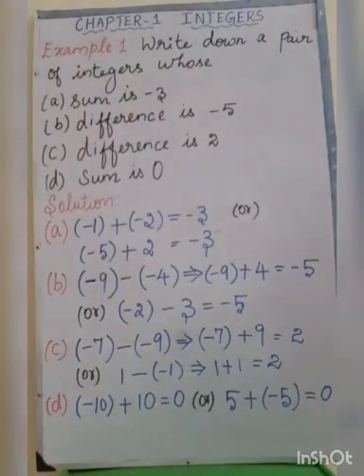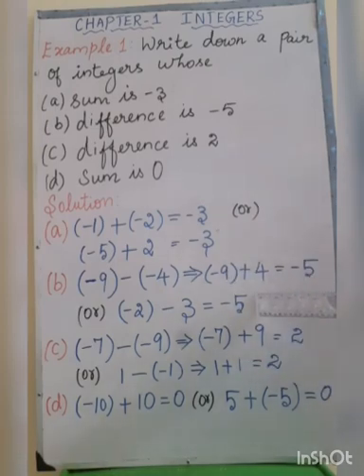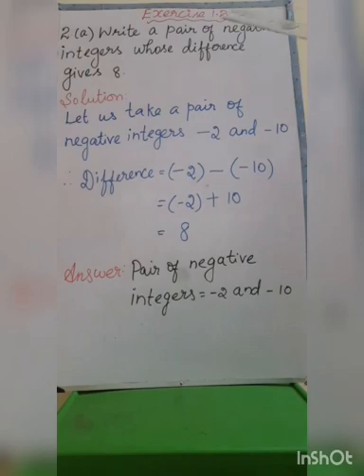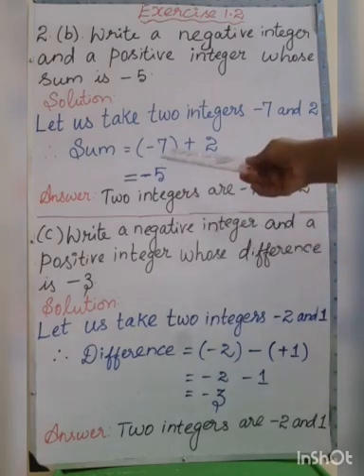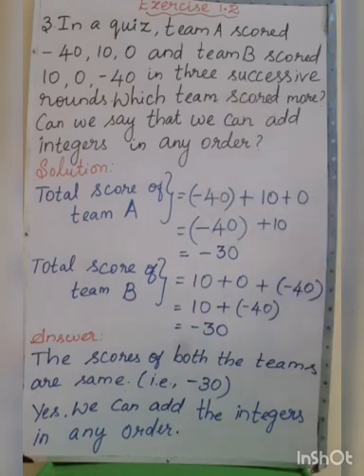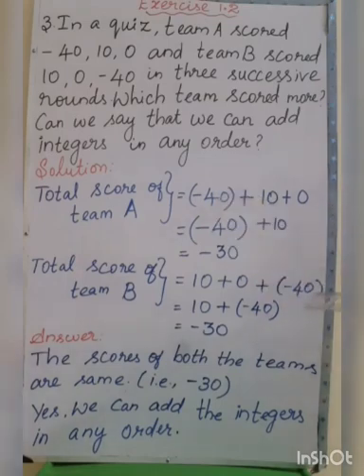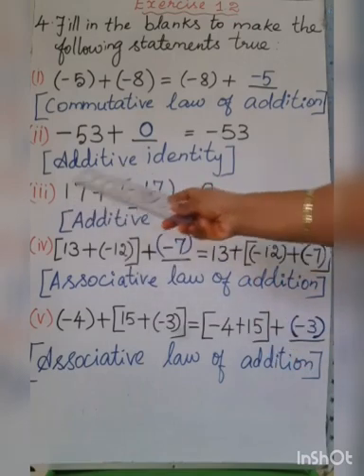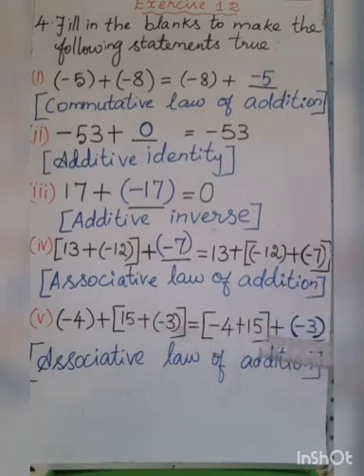SRI PARASAKTHI VIDYALAYA CBSE